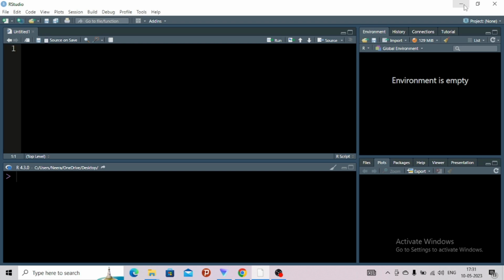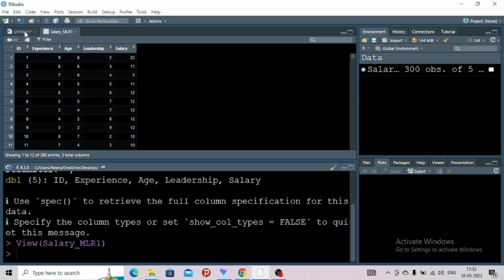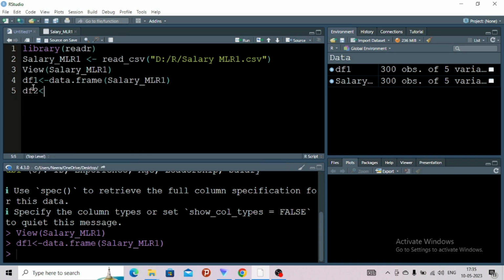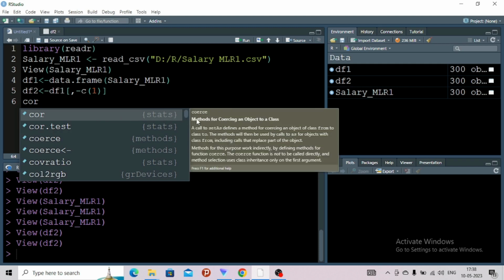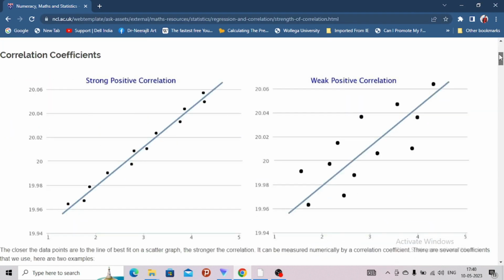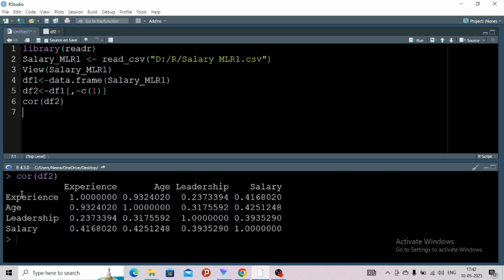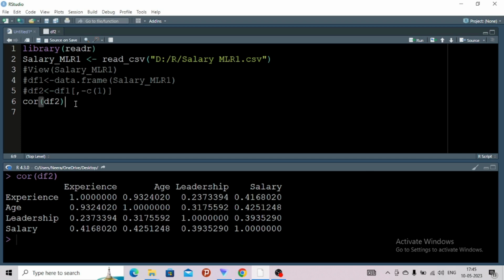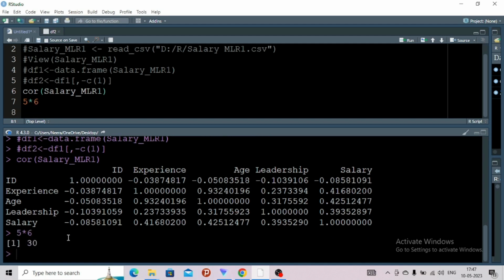Correlation Matrix in R Studio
Article link-

My statistics playlist in R studio-

Download free R studio-